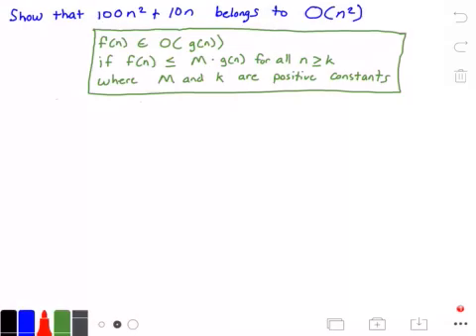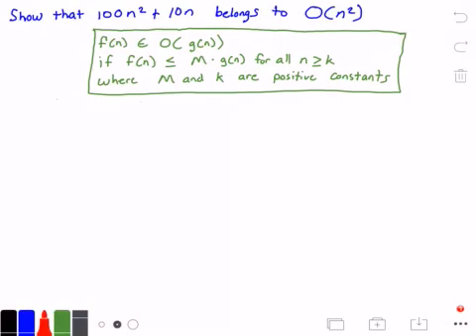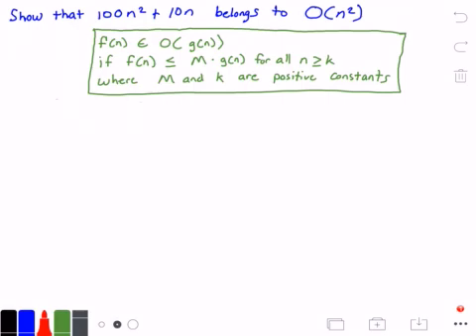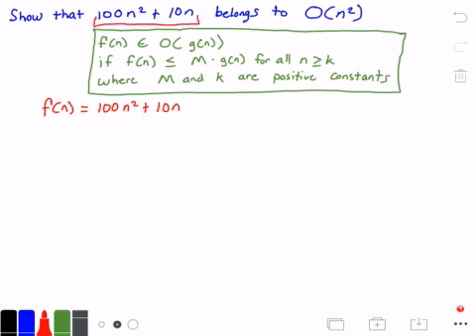Analysis Of Algorithms Big O Analysis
♥Helpful Books:
►Algorithm Analysis Books: